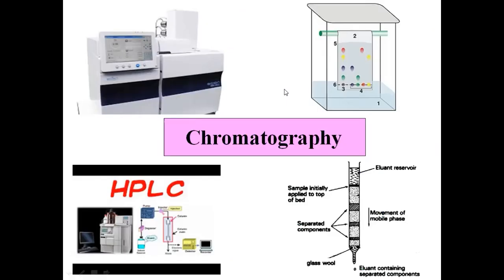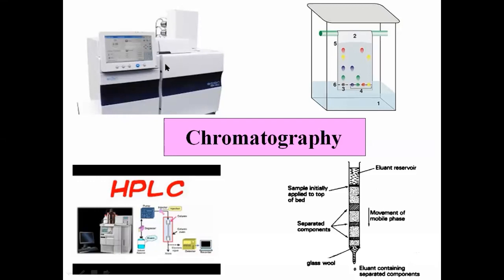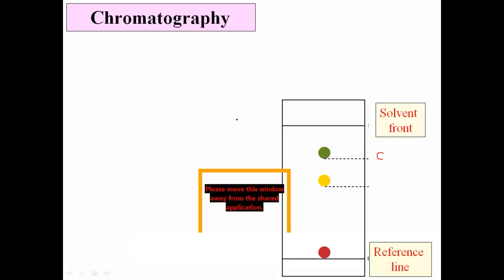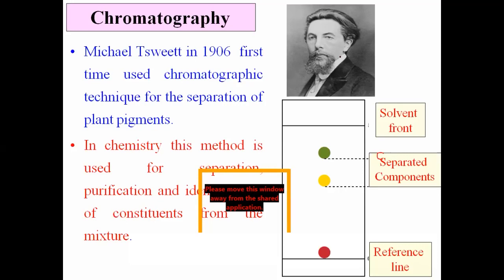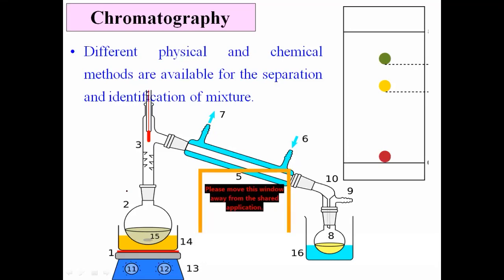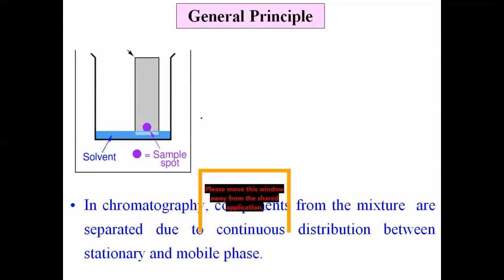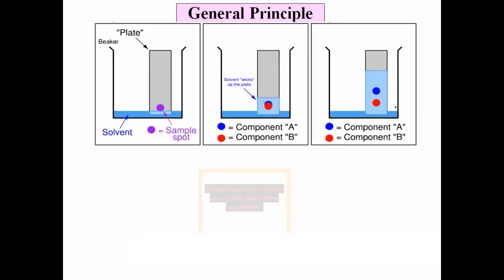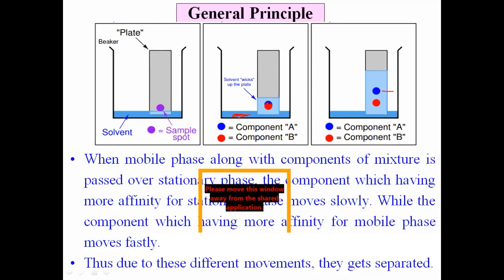Chromatography 1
Introduction and General Principle of Chromatography